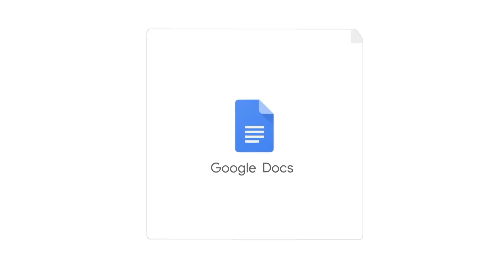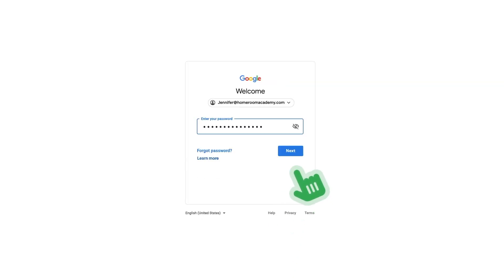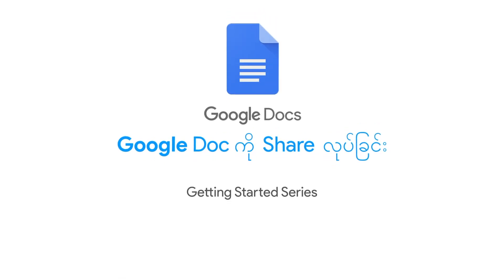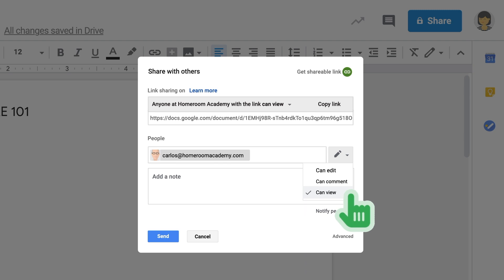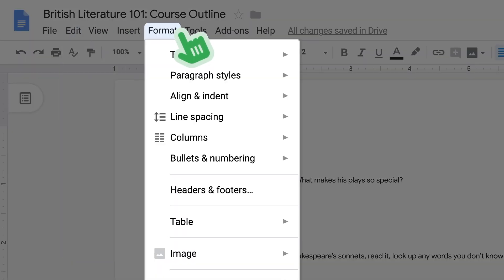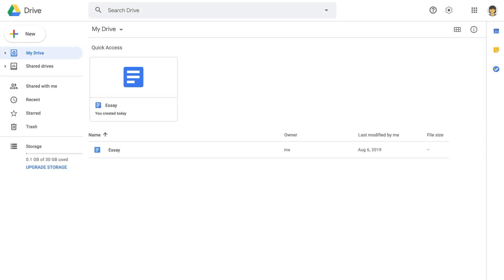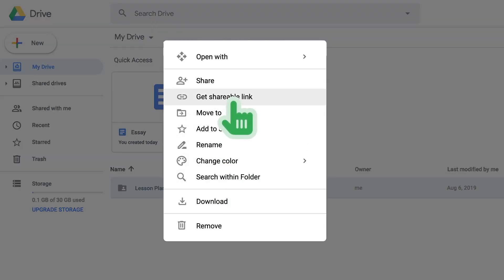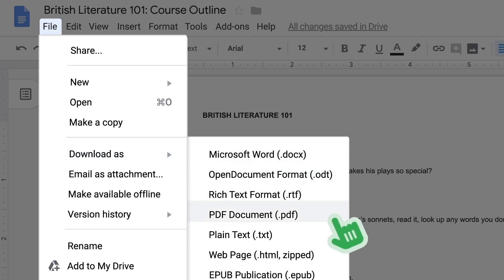Google Docs ကိုစတင်အသုံးပြုနည်း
Aaron Private Limited is Google Cloud Partner

G Suite, Google for Education and Chrome Management Console License တို့ကိုဝယ်ယူလိုလျင် ဆက်သွယ်နိုင်ပါသည်။

0:00 Introduction
0:08 Google Docs ဆိုတာဘာလဲ ?
0:35 Google Docs ကိုသုံးမယ်ဆိုရင်
0:56 Google Doc တစ်ခုပြုလုပ်ခြင်း
1:11 Google Doc ကို Share လုပ်ခြင်း
2:28 စာစီစာရိုက် အပြင်အဆင်အတွက်
2:58 Google Docs တွင်အစီအစဉ်ချခြင်း
3:50 Download လုပ်ခြင်းနှင့် File အမျိုးအစားပြောင်းခြင်း

🇲🇲 ဒီ Video ကြောင့် အကျိုးရှိမယ်လို့ မျှော်လင့်ပါတယ်။ အထူးသဖြင့် Internet technology ကို အသုံးပြုပြီး၊ အလုပ်ကို အချိန်နဲ့ တပြေးညီ အောင်မြင်အောင်လုပ်နေတဲ့သူတွေအတွက် ပိုပြီးအကျိုးရှိမယ်လို့ ယူဆပါတယ်။ သင့်ရဲ့ လုပ်ငန်းခွင်အတွေ့အကြုံနဲ့ လက်တွေ့ဖြေရှင်းနည်းတွေကို Comment မှာ ရေးသွားစေခြင်ပါတယ်။ ဒီလိုရေးသွားခြင်းအားဖြင့် တခြားသူတွေလည်း ပိုပြီး သိရှိနားလည်ခွင့်ရမှာပါ။ ကျွန်တော်တို့ကို Facebook, YouTube, Instagram နဲ့ Website ကနေတဆင့် ဆက်သွယ်လို့ရပါတယ်။ ကြည့်ရှုအားပေးတဲ့အတွက် ကျေးဇူးတင်ပါတယ်။

🇲🇲 Google Docs ဆိုတာဘာလဲ ?
အခု သင်ခန်းစာကတော့ Google Docs အကြောင်းဖြစ်ပါတယ်။ Doc ဆိုတာက တစ်ချိန်ထဲတစ်ပြိုင် Online မှာအတူတွ စာစီစာရိုက် လုပ်တဲ့ စနစ်ဖြစ်ပါတယ်။ Docs ကို Smartphone အပါအဝင် Internet ကို ချိပ်ဆက်တဲ့ ပစ္စည်းအားလုံးကနေ သုံးပြီး စာစီလို့၊ Share လို့ရပါတယ်။ အကောင်းဆုံးအရာကတော့ Doc ဟာ Cloud ကို အခြေခံတည်ဆောက်ထားတဲ့ အတွက် စာတွေကို အလိုအလျောက် Save လုပ်ပေးတာပါ။ အဲဒီတော့ Save ခလုပ်ကို နိုပ်စရာကို မလိုတော့ဘူးပေါ့။

🇲🇲 Google Docs ကိုသုံးမယ်ဆိုရင်
စပြီး သုံးမယ်ဆိုရင်တော့ Google Account ကိုဝင်ရမှပါလိမ့်မယ်။ ပြီးမှ docs.google.com ကို သွားပါ။

🇲🇲 Google Doc တစ်ခုပြုလုပ်ခြင်း
Doc အသစ်တစ်ခုကို အလွယ်တကူစတင်လို့ရပါတယ်။ ရောင်စုံအပေါင်းလက္ခဏာ ခလုပ်ကလေးကို နှိပ်လိုက်ရုံပါပဲ။

🇲🇲 Google Doc ကို Share လုပ်ခြင်း
သင် စတင် ရေးသားတဲ့ Google Doc တိုင်းဟာ သင်တစ်ဦးထဲအတွက်သာဖြစ်ပါတယ်။ ဒါကြောင့် ကိုယ်စိတ်လိုအတိုင်း ကြည့်မြင်ရေးသား၊ ဖန်တီး၊ ပယ်ဖျက်ခွင့်ရှိပါတယ်။ သူများကို Share မယ်ဆိုရင် အပေါ်ညာဖက်ထောင်မှာရှိတဲ့ အပြာရောင် Share ခလုပ်ကလေးကို နှိပ်၊ ပြီးရင် Email လိပ်စာကိုရေး၊ Permission Level ကို ရွေးချယ်လိုက်ပါ။ တစ်စုံတစ်ယောက်ကို Edit လုပ်ခွင့်ပေးလိုက်မယ် ဆိုရင် သင်နဲ့အတူတူ စာစီစာရိုက်ပြီး ဖန်တီးခွင့်၊ ပယ်ဖျက်ခွင့်ရရှိမှာပါ။ တစ်စုံတစ်ယောက်ကို Comment လုပ်ခွင့်ပေးလိုက်မယ် ဆိုရင် သူက မှတ်ချက်ပေးပြီး ဘာတွေပြင်သင့်တယ် ဆိုတာပြောခွင့်ရပါလိမ့်မယ်။ View လုပ်ခွင့်ပေးခဲမယ်ဆိုရင် အဲဒီသူက ဖတ်ခွင့်ရရုံကလွဲပြီး တခြားဘာမှလုပ်ခွင့်ရမှာ မဟုတ်ပါဘူး။ လူအများကြီး Doc ကို တစ်ချိန်ထဲမှာ သုံးနေတယ် ဆိုရင် လူတိုင်းရဲ့ Cursor တွေကို မတူတဲ့ အရောင်တွေနဲ့ မြင်နေရမှာပါ။ ဒီလိုလုပ်ပေးထားတာဟာ သူများရေတာကို မှားပြီးပြင်မိ ဖျက်မိမှာကို ကာကွယ်တဲ့ အနေနဲ့ပါ။ ရေးသားသမျှတွေအားလုံးကို အချိန်နဲ့တပြေးညီ လူတိုင်းကမြင်နေရမှာ ဖြစ်ပါတယ်။ စိတ်မပူပါနဲ့ Line မမိတဲ့ အခါလည်း Doc ကိုသုံးလို့ရပါတယ်။ Line ကျသွားတဲ့ အခါမျိုးဆိုရင် ပုံမှန်အတိုင်းသာဆက်သုံးနေပါ။ သင့်ရေးထားသမျှကို Internet ပြန်ရတာနဲ့ ချက်ခြင်း အလိုအလျောက် Save လုပ်ပေးသွားမှာပါ။

🇲🇲 စာစီစာရိုက် အပြင်အဆင်အတွက်
Google က ပုံမှန် စာစီစာရိက်စနစ်တွေလိုပဲ အလုပ်လုပ်နိုင်အောင် စီမံပေးထားပါတယ်။ ဥပမာ စာလုံးပုံစံရွေးဖို့၊ Line ခြားဖို့၊ ကော်လံခွဲဖို့၊ ထိပ်စီးနဲ့ ခြေဆင်းမှာ ရေးဖို့ပေါ့။ Edit ချင်တာမှန်သမျှကို Edit Menu ၊ Format Menu နဲ့ ထိပ်ဆုံးမှာရှိတဲ့ Toolbar ကို အသုံးပြုပြီး Edit လုပ်လို့ရပါတယ်။

🇲🇲 Google Docs တွင်အစီအစဉ်ချခြင်း
Doc တွေကို Google Drive ထဲမှာ အလိုအလျောက် Save လုပ်ပေးထားပါတယ်။ သူတို့ကို စနစ်မျိုးစုံသုံးပြီး အစီအစဉ်ချလို့ရပါတယ်။ Drive ထဲမှာ ခေါင်းစဉ် သို့မဟုတ် လတ်တလောရေးသားထားတဲ့ အတိုင်းအစီအစဉ်ချလို့ရပါတယ်။ Search Bar ကို သုံးပြီး လိုချင်တဲ့ Doc ကို မှတ်မိတဲ့စကားလုံး၊ စာတမ်း ခေါင်းစဉ် ၊ File နာမည် အစရှိသဖြင့် အလိုရှိသလိုသုံးပြီး အလွယ်တကူ ရှာလို့ရပါတယ်။ Folder ကို သုံးပြီး File တွေကို သိမ်းဆည်းလို့ရပါသေးတယ်။ Folder အသစ်တစ်ခုလိုချင်တယ်ဆိုရင် New ဆိုတဲ့ Button လေးကိုနှိပ်လိုက်ပေါ့။ ရှိနေတဲ့ File ကို Folder ထဲကို ထည့်ချင်တယ်ဆိုရင် ထည့်ချင်တဲ့ Folder ထဲကို ဆွဲထည့်လိုက်ရုံပါပဲ။ Folder လိုက် Share ချင်တယ်ဆိုရင်တော့ Folder ကို Right Click နှိပ်ပြီး Share ကို ရွေးချယ်၊ Email လိပ်စာရေး ပြီး Share လိုက်ပါ။

🇲🇲 Download လုပ်ခြင်းနှင့် File အမျိုးအစားပြောင်းခြင်း
ပြီးခဲ့တဲ့ သင်ခန်းစာမှာသင်ခဲ့ရသလို Google Docs ကို မတူတဲ့ File အမျိုးအစားတွေအနေနဲ့ Download လုပ်ပြီး Save လို့ရပါတယ်။ Doc ထဲက File Menu ကိုသွား။ ပြီးရင် Download As ကိုရှာပြီး မျှာကိုချလိုက်ရင် ဘယ်လို File တွေနဲ့ Download လုပ်ရမယ် ဆိုတာတွေ့ရမှာပါ။ Doc File ကို Microsoft Word, PDF နဲ့ တခြားဖိုင် အမျိုးအစားတွေနဲ့ download လုပ်လို့ရပါတယ်။ အခုပြောတာတွေဟာ Google Doc ရဲ့ အခြေခံတွေပေါ့